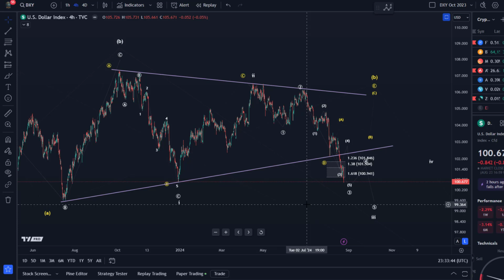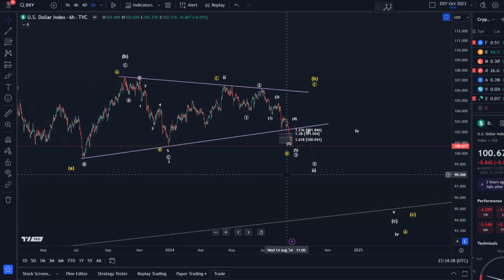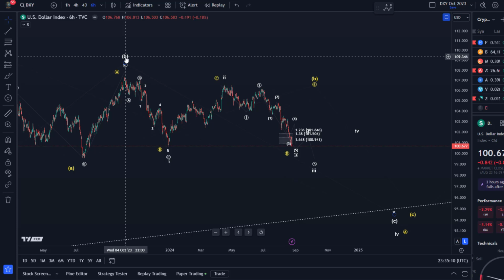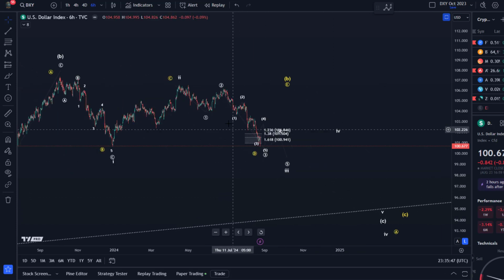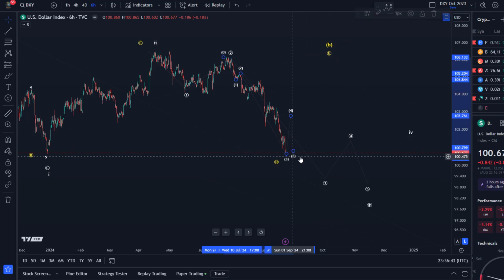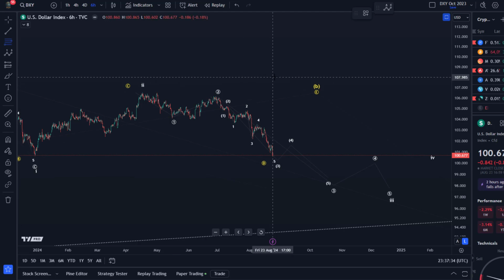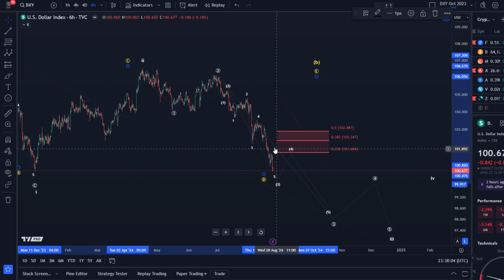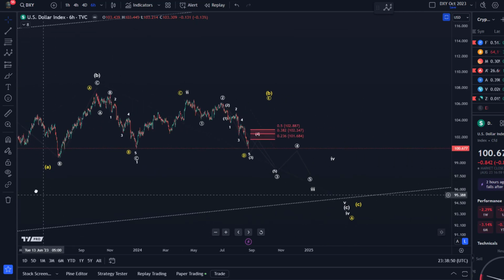DXY Dollar Index Technical Analysis Update - Elliott Wave Analysis Today and Price News of the DXY